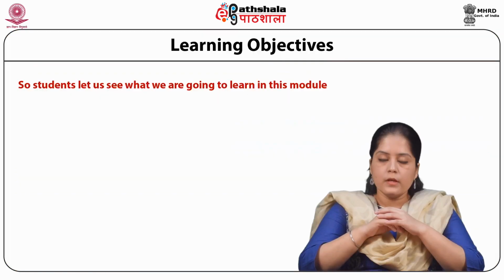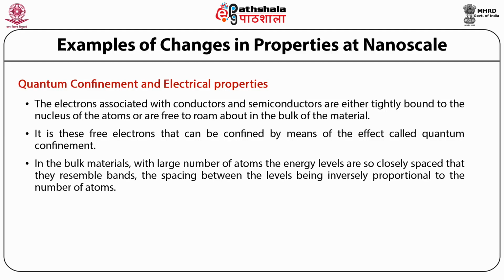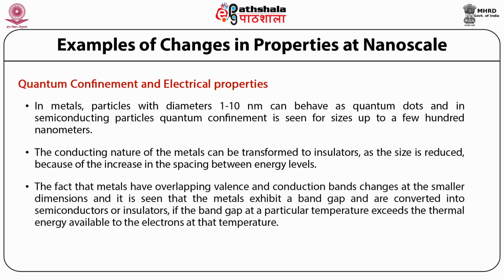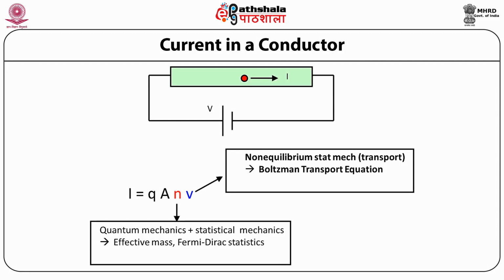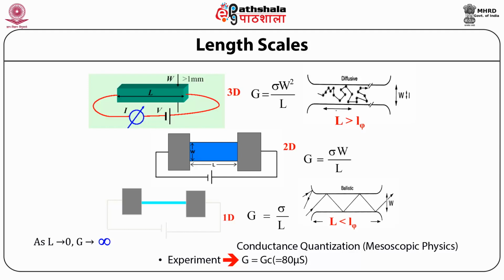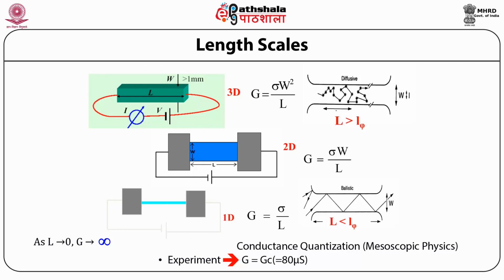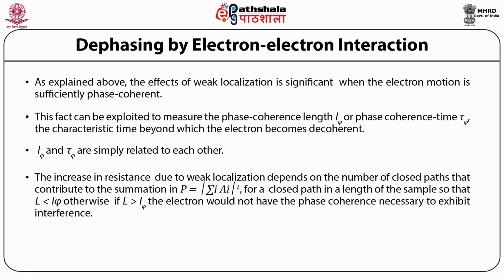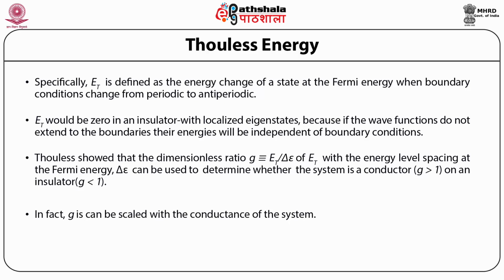Examples of Changes in Properties at Nanoscale And Introduction to Mesoscopic Physics